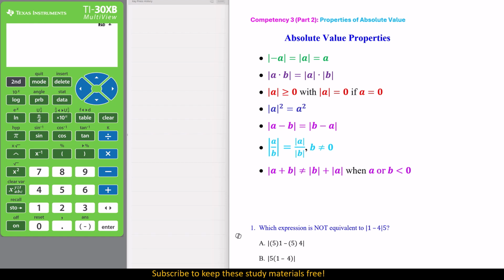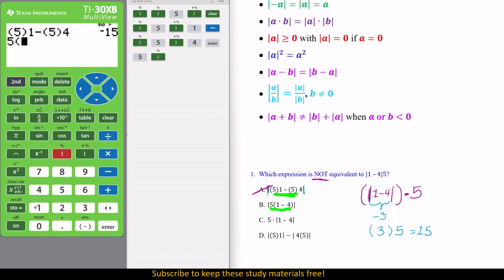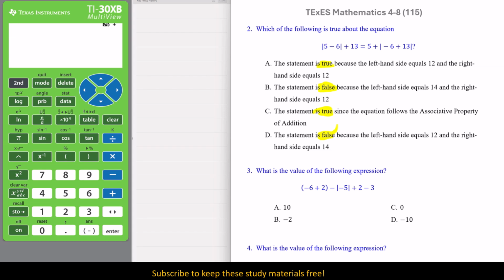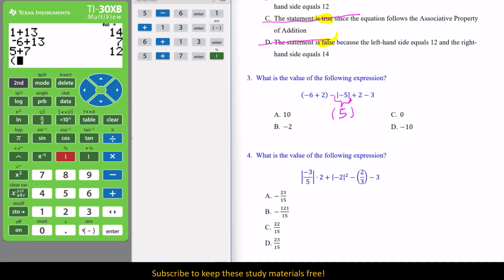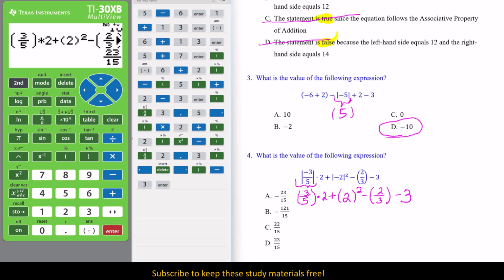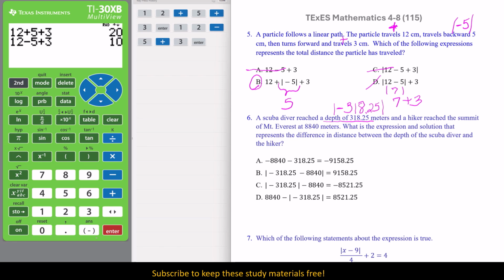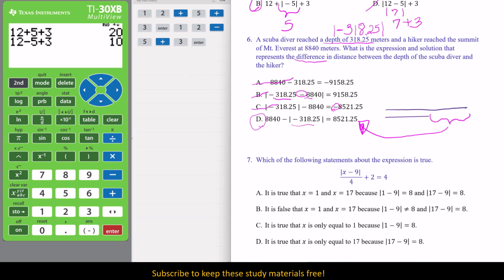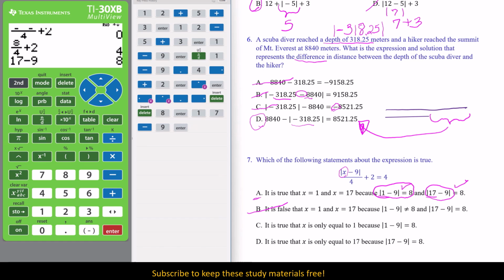TExES 4-8 (115) Math Exam Competency 3: Part 2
Absolute Value